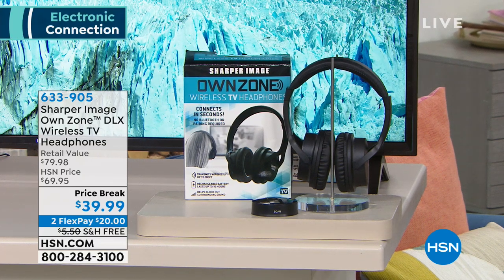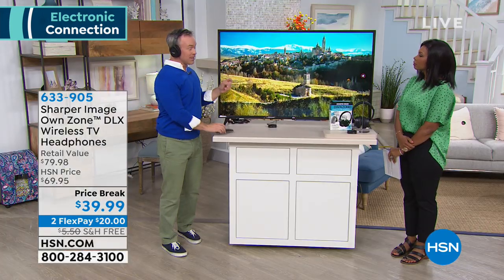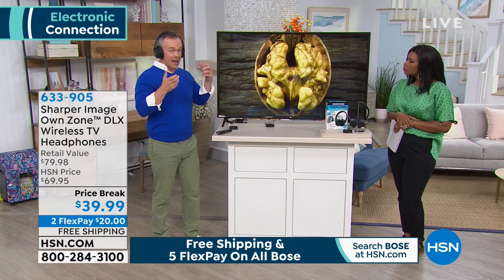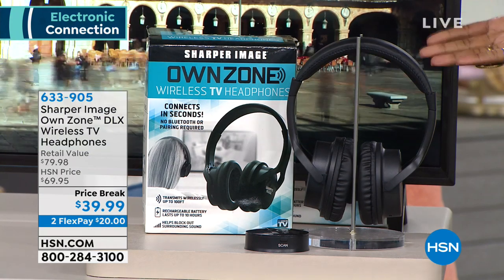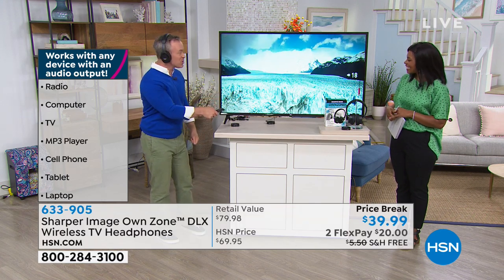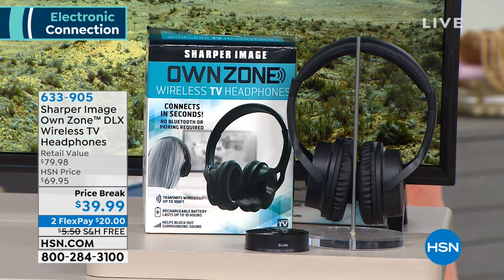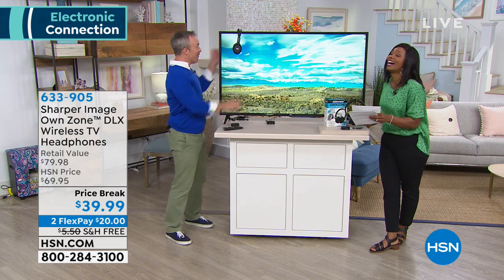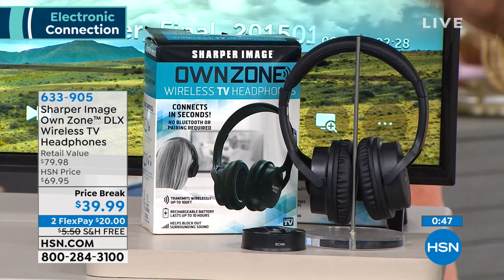Sharper Image Own Zone DLX Wireless TV Headphones with T...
Sharper Image Own Zone DLX Wireless TV Headphones with Transmitter
Get in your Own Zone when watching TV and surround yourself with full stereo sound with these comfortable headphones. Watch the game without interruption from kids or watch your favorite movie while your significant other sleeps next to you. It's that convenient. The headphones work with 2.4GHz digital technology that transmits up to 100' and wirelessly connects to virtually any TV in seconds. And they work right out of the box, with no pairing required. Get in your zone!

    Headphones

    Transmitter

    2 USBtomicro USB cables

    Optical audio cable

    Aux (3.5mm) cable

    3.5mm FemaletoRCA audio cable

    Rechargeable 3.7V 800mAh lithium ion battery (builtin)
    Instructions